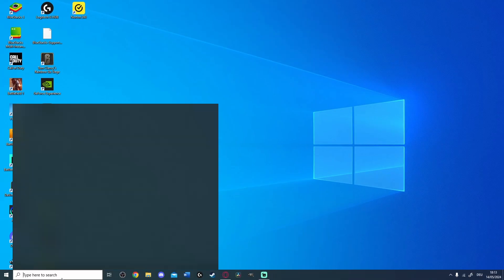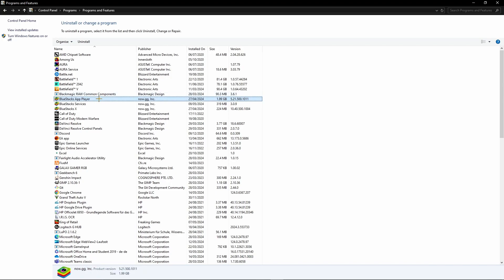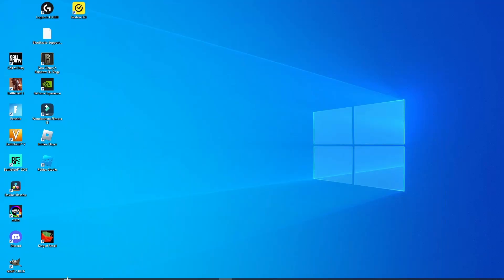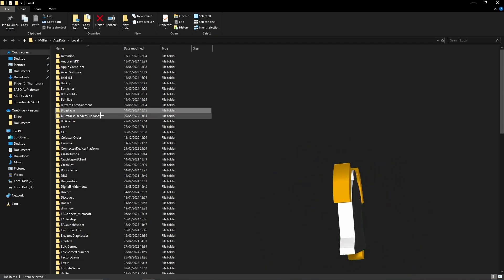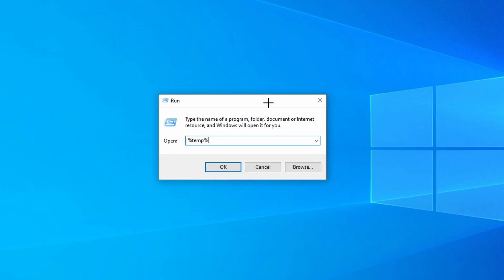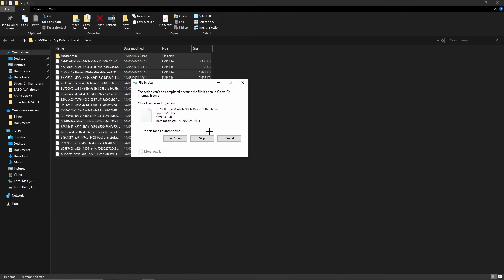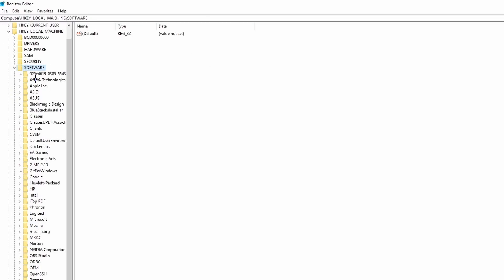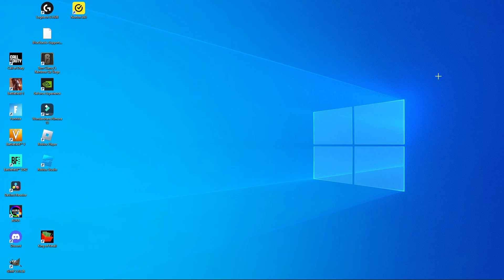How to COMPLETELY UNINSTALL BlueStacks from your PC/Laptop | Step-by-Step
In this tutorial, I'll guide you through the process of completely uninstalling BlueStacks from your PC or laptop. Whether you're looking to free up disk space or troubleshoot issues, I'll show you step-by-step how to remove BlueStacks and all its associated files from your system.

I'll explain in detail how to uninstall BlueStacks using the Control Panel on Windows, ensuring a clean removal without leaving any residual files behind. Follow along as I demonstrate the uninstallation process, providing tips to ensure a smooth experience.

Watch the entire video to learn how to effectively uninstall BlueStacks from your PC or laptop.

0:06 Intro
0:07 Uninstall BlueStacks Applications
0:38 Delete Folders In Local App Data
1:05 Delete Temp Files
1:32 Delete Registry Entry
2:04 Like, Subscribe & Comment